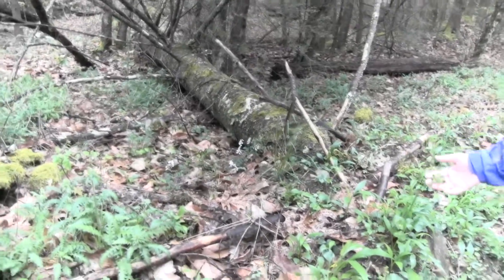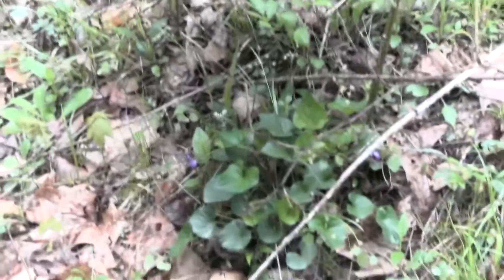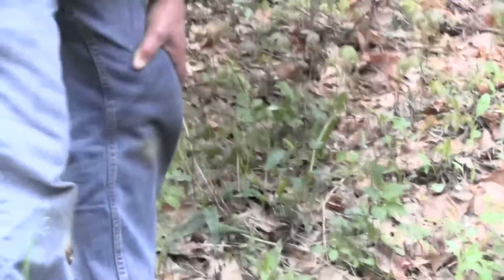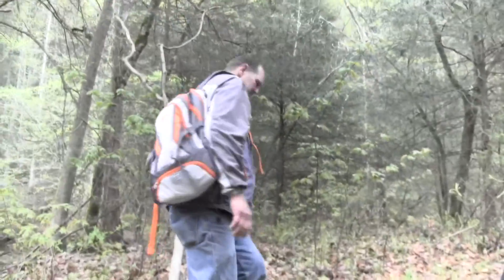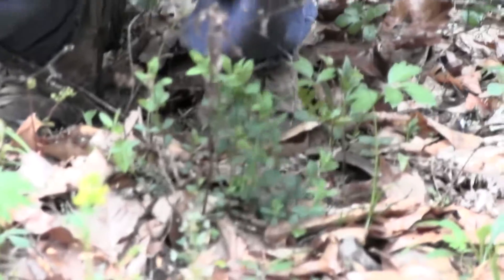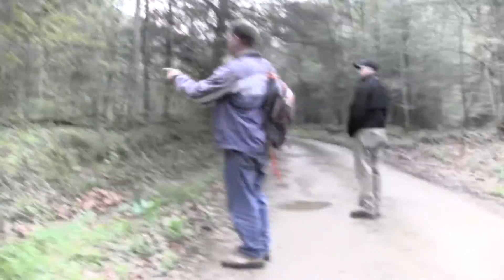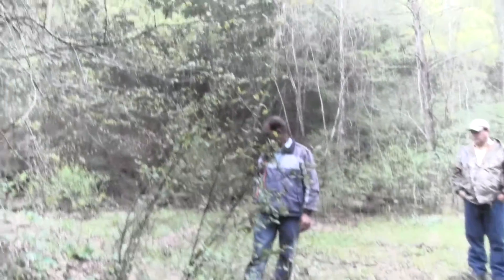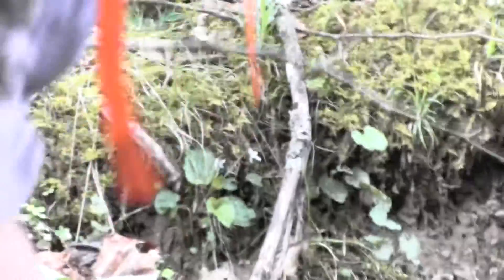Spring Wildflower Hike Part 5